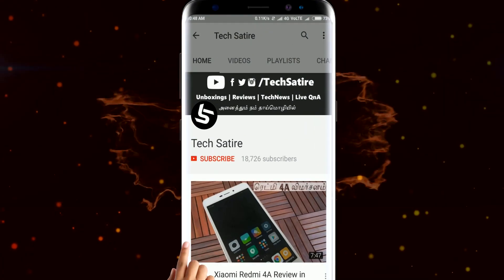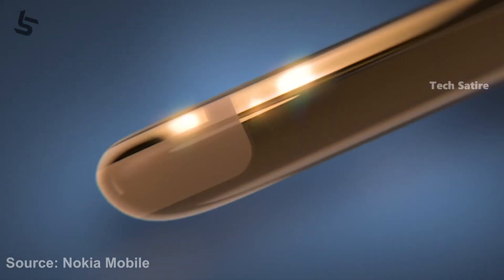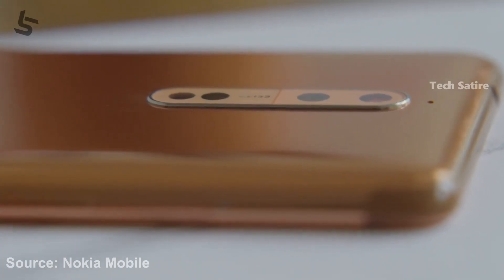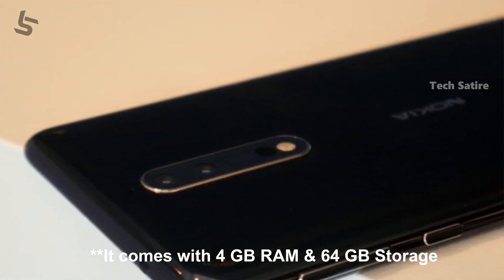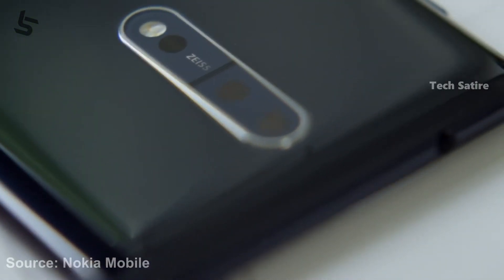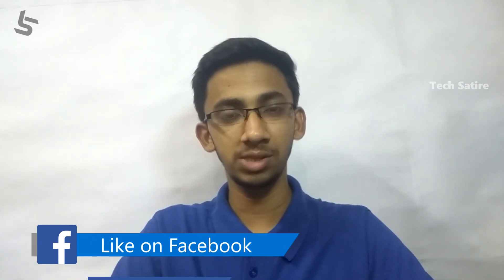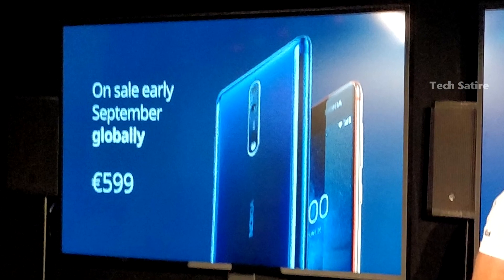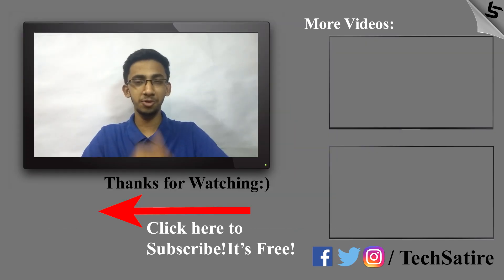Nokia 8 - THE NOKIA FLAGSHIP! நோக்கியா 8 | Specs & Opinions in Tamil | Tech Satire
Nokia 8 - Top 8 things to know in Tamil | Tech Satire

HMD Global 's Nokia 8 comes with a 6000 Series Aluminium Body, 5.3 Inch Quad HD Display, Qualcomm Snapdragon 835 Processor, 4 GB RAM, 64 GB Storage, Dual 13 Megapixel camera with f/2.0 Aperture which are Color and Monochrome sensors, 13 Mp f/2.0 Autofocus front camera, 3090 mAh Battery with Quick Charge 3.0. Nokia 8 comes with Android 7.1.1 Nougat and is priced at 599 Euros(~Rs.45,000). There is no official updates regarding the launch in India.